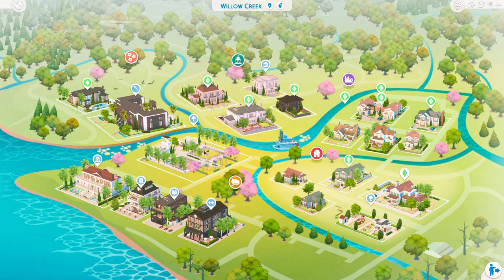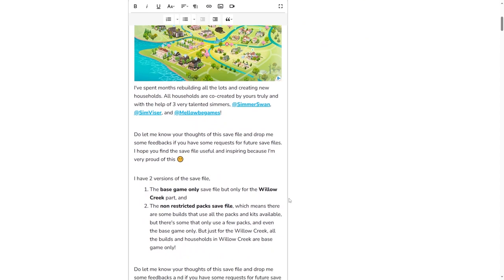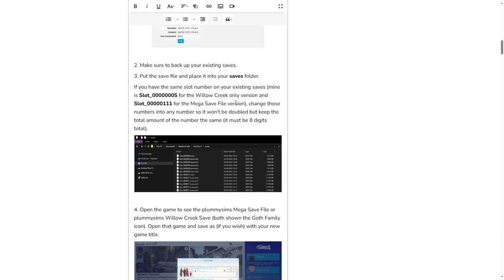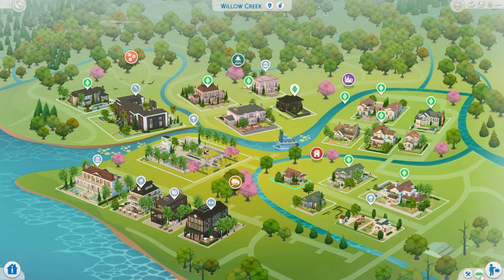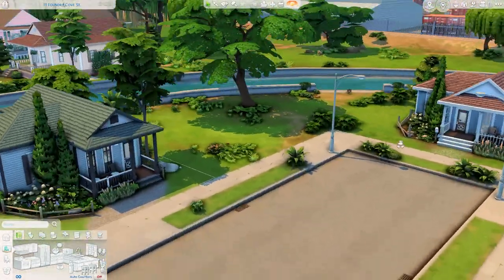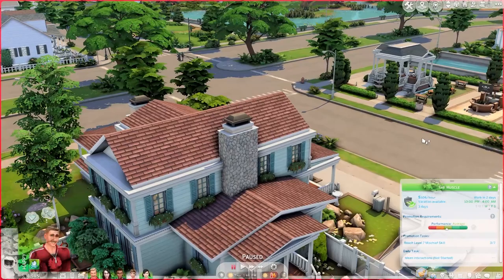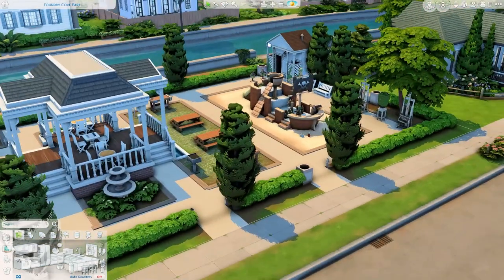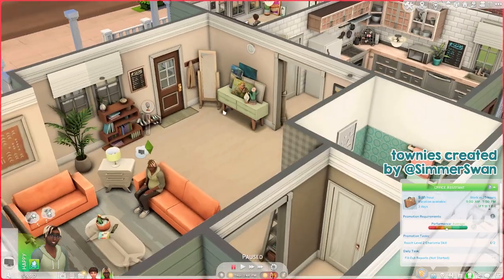I REBUILT WILLOW CREEK WITH BASE GAME ONLY! // Save File Tour Overview | NO CC | The Sims 4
Hi! If you've been around since early this year, you probably knew that I have a save file I worked on and today is the day to share it with you! I've put a lot of work, thoughts, love, even patience in this save file because it's not easy to create one (especially with base game only!).

Per usual, I have asked 3 very talented simmers from the community (which also my good friends!) to help me creating and updating the townies for this save file. They're all @BluAsh @simviser  and @mellowbegames 🌻✨

Households created by:
EA ID SimmerSwan
EA ID SimViser
ID Mellowbegames

If you're console players and you can't get the save file, all of my builds are available on the gallery and CC free. You can download them individually there 🤗💖

TIME STAMPS:
0:00 Intro
0:41 The Save File Blog Post
2:49 How to download and install the save file
4:55 Make sure the save file works in game
5:46 Lots, households, and neighborhood overview
7:30 110 Foundry Cove St. / Empty Starter House
7:58 111 Foundry Cove St. / Empty Starter House
8:29 112 Foundry Cove St. / The BFF Household
10:18 114 Foundry Cove St. / The Schmitt Household
12:41 Foundry Cove Park / Park
14:12 212 Courtyard Lane / Deniz & Jermaine Household
16:13 214 Courtyard Lane / The Pancakes Household
17:15 216 Courtyard Lane / Empty Budget House
19:21 213 Courtyard Lane / The Cortez Household
21:30 211 Courtyard Lane / The Chen Household
24:24 315 Pendula View / The Goth Household
27:03 313 Pendula View / The Neumann Household
29:26 310 Pendula View / The Thebe Household
31:24 Princess Cordelia Museum / Museum
32:58 501 Sage Estate Ave. / The Spencer-Kim-Lewis Household
36:14 Willow Creek Grand Hotel / Lounge
39:03 Willow Creek Town Hall / Wedding Venue
41:15 The Blue Velvet / Bar & Nightclub
43:37 Willow Creek Library / Library
45:57 Willow Creek Fit Hub / Gym & Pool
48:01 Magnolia Blossom / Park
50:14 Wrap up and closing

Cheats Used
testingcheats true
bb.moveobjects
bb.showhiddenobjects
bb.showliveeditobjects
bb.ignoregameplayunlocksentitlement